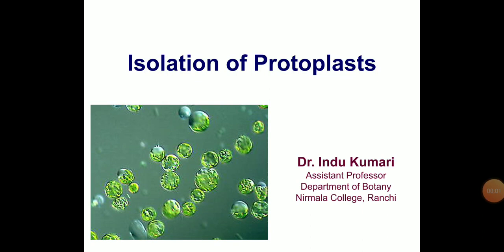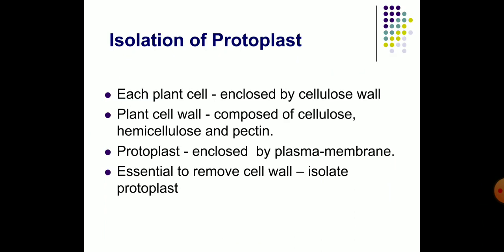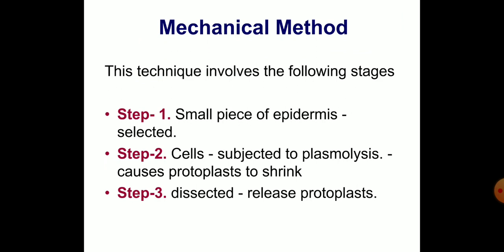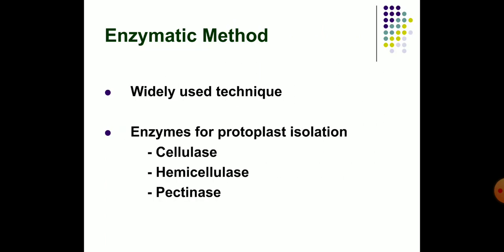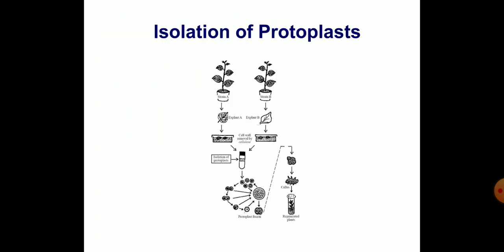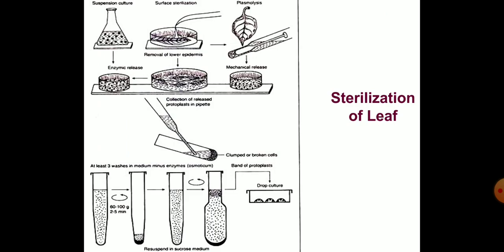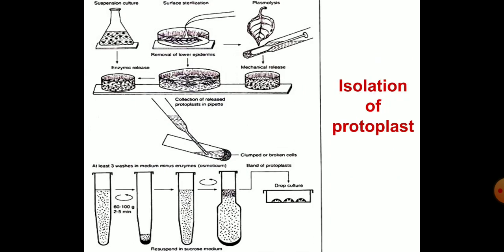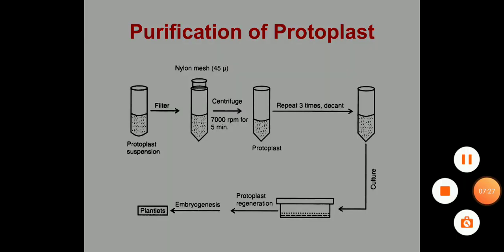Isolation of Protoplast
Dr. Indu Kumari